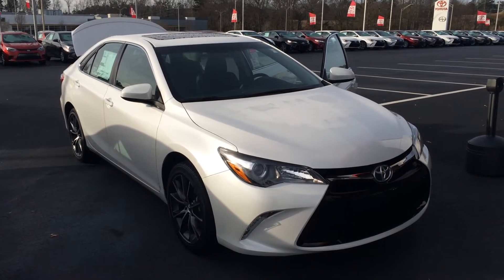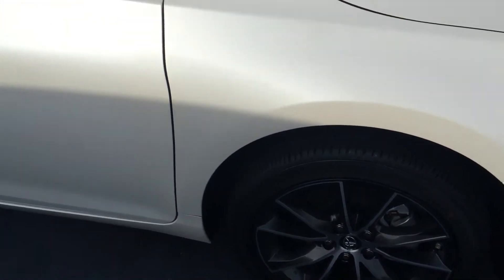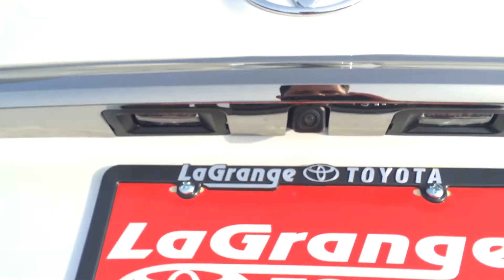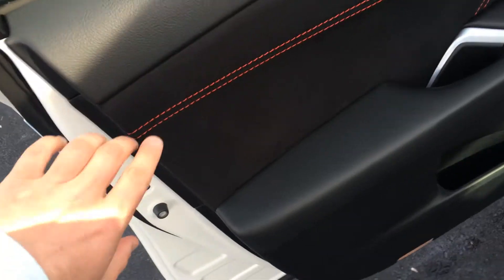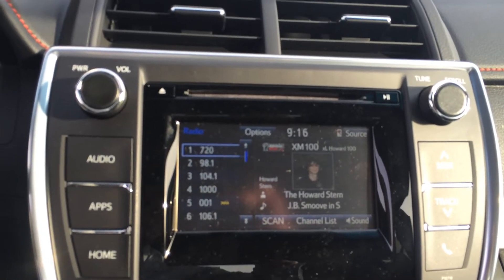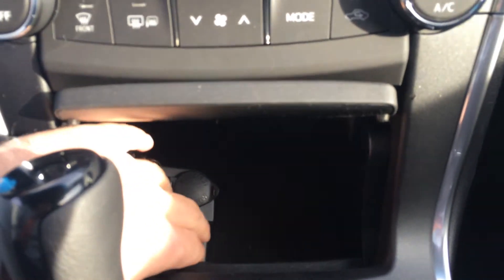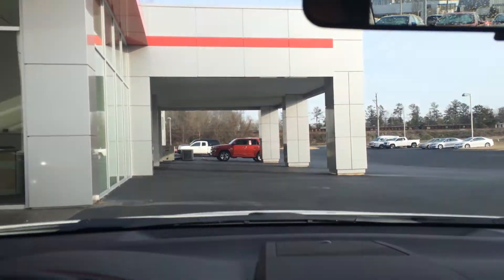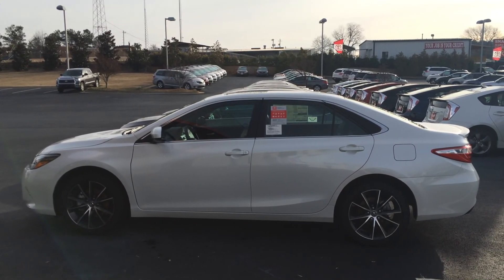Melissa's 2015 Toyota Camry XSE by Gerald